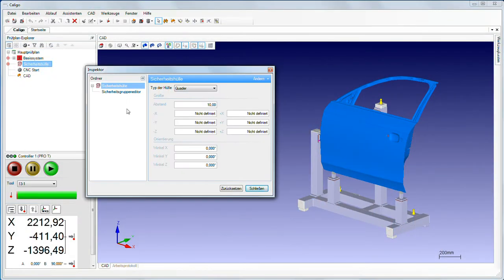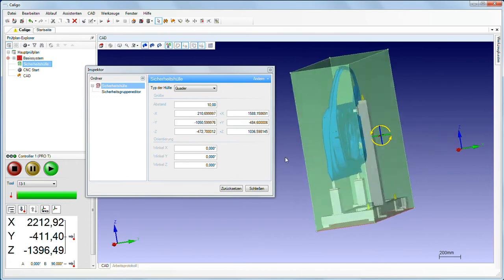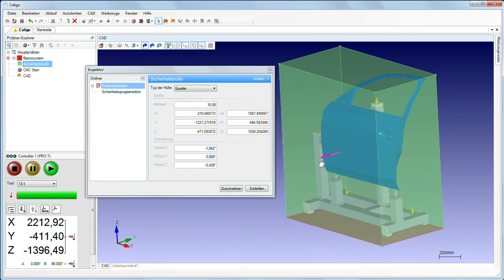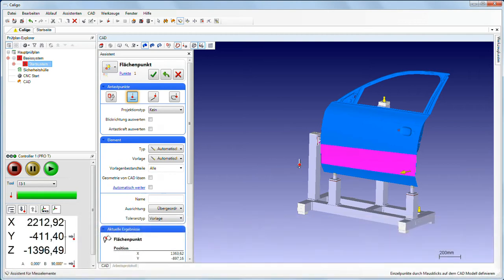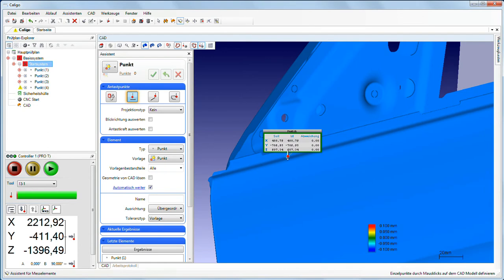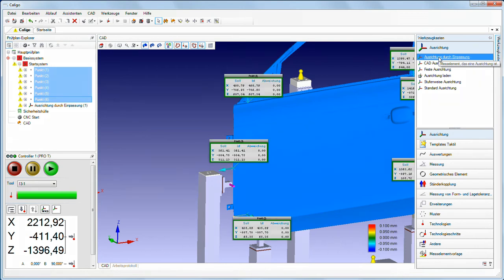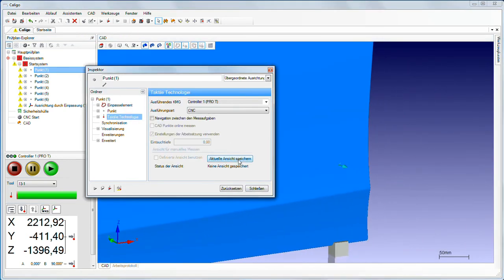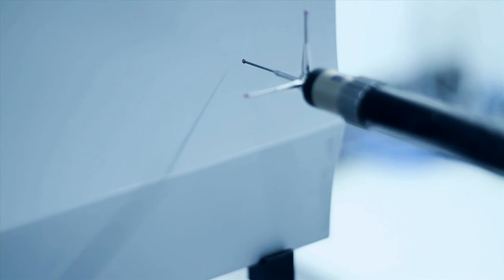ZEISS CALIGO software: Simplifying measurement preparation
ZEISS CALIGO software revolutionizes the measurement of freeform surfaces, particularly for car body parts, making the process faster and more intuitive. Its advanced software architecture offers efficient tools for analysis, serial measurements, simulations, and reporting. The introduction of a safety shell around the test piece streamlines programming. With CALIGO, users can easily orient parts, specify points with a click, and enjoy guided, collision-free paths for measurements.
Discover how CALIGO simplifies and enhances your metrology tasks with its user-friendly interface and powerful features.